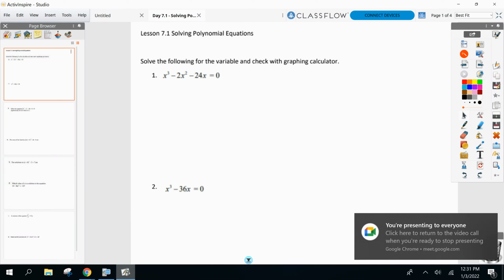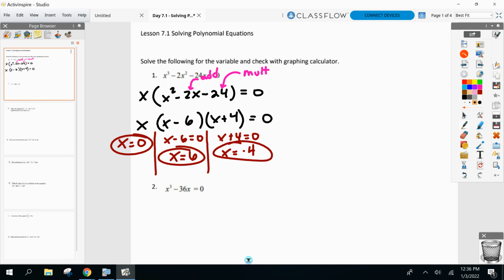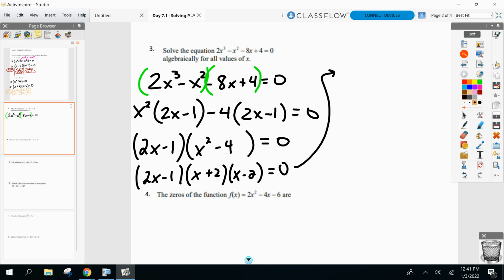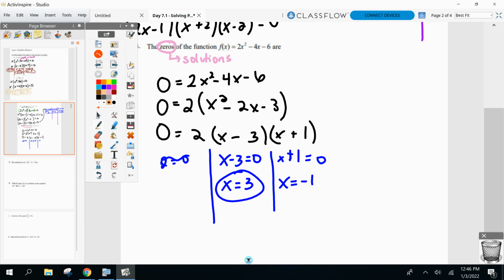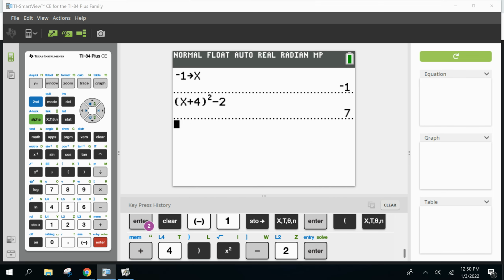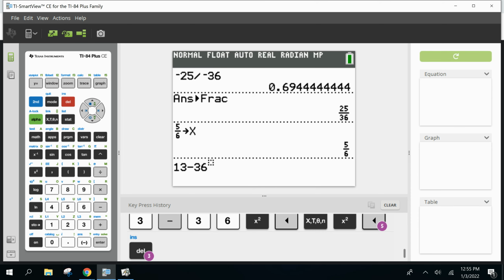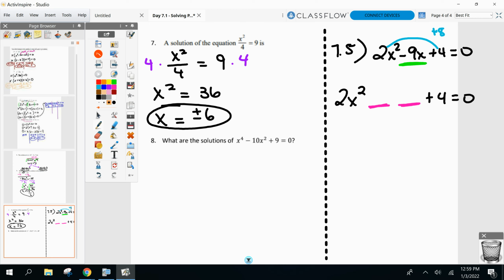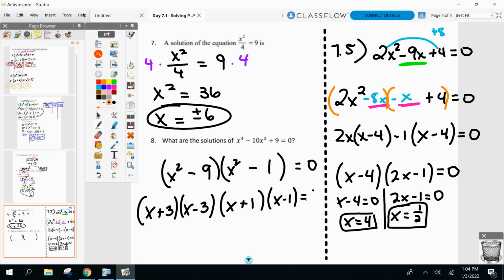A2B January 3rd - Unit 7.1 - Solving Equations